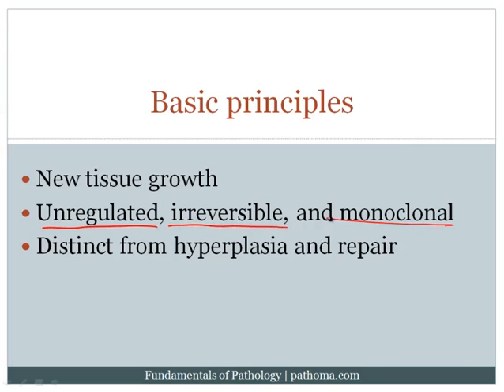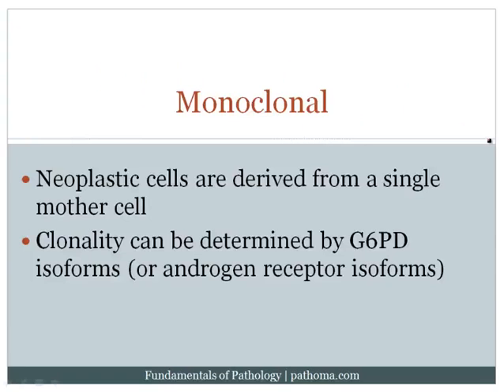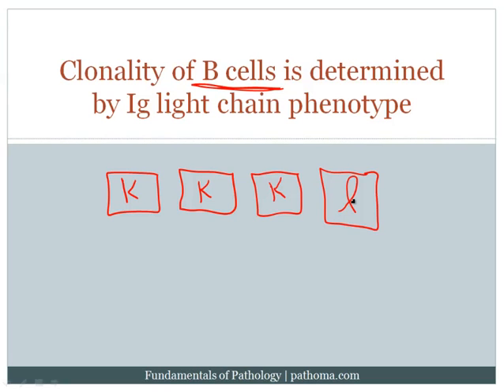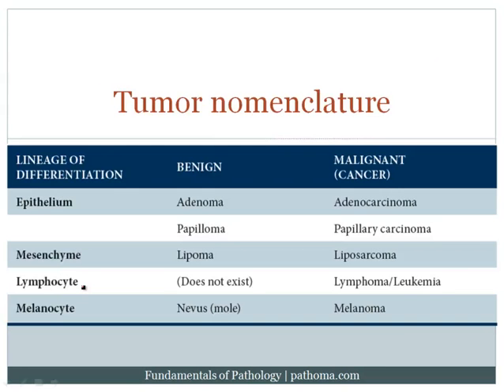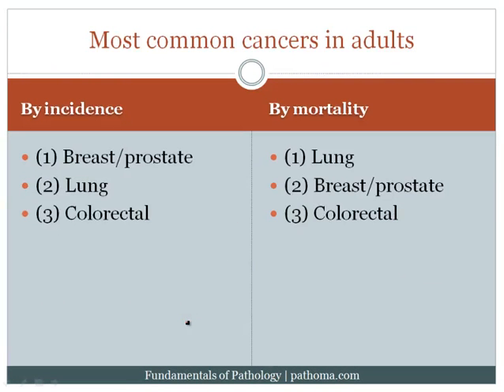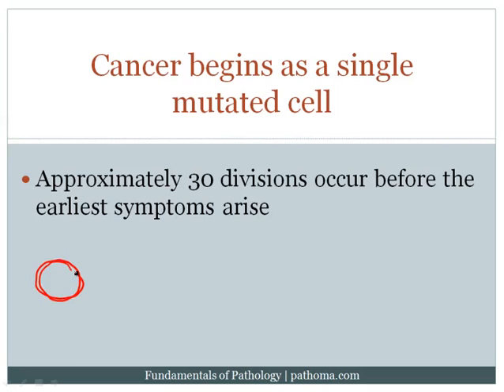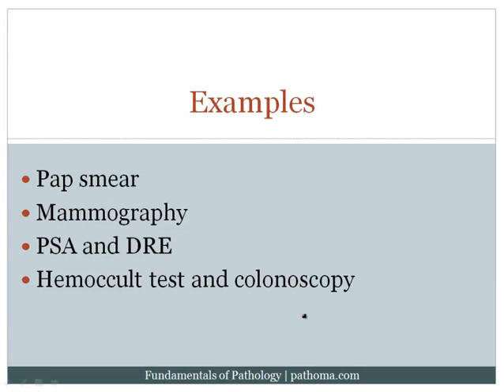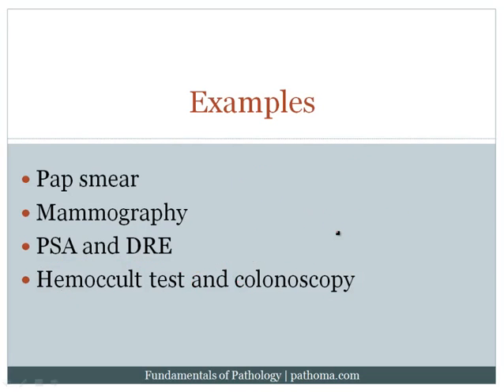19 октября 2025 г.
3.1 Neoplasia.mp4